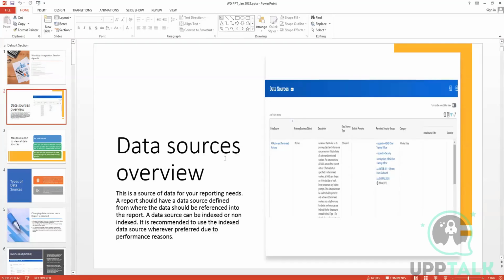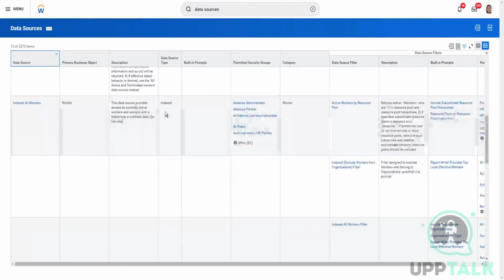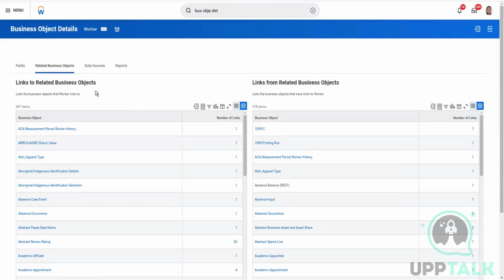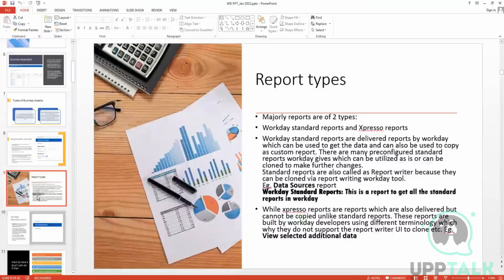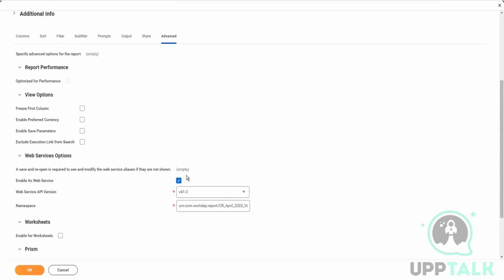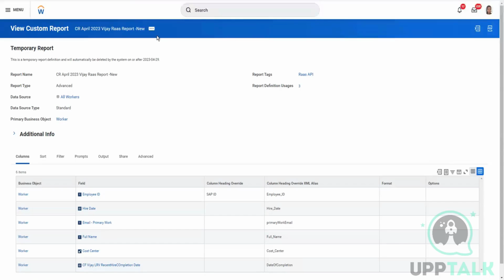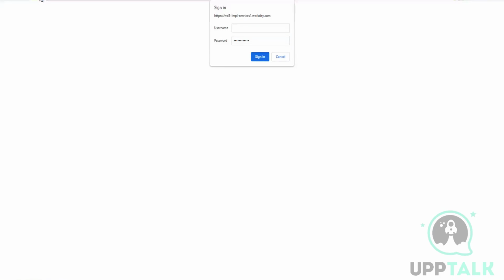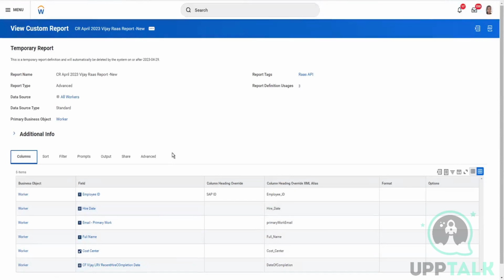Data Sources | Business Object | Report Types | Workday Integration Training | Upptalk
In this video, you will learn about the Data Sources, Business Object, Report Types.